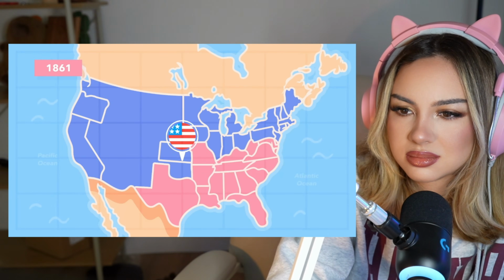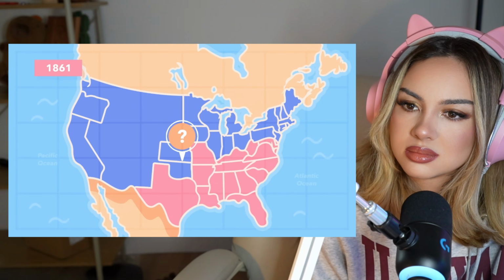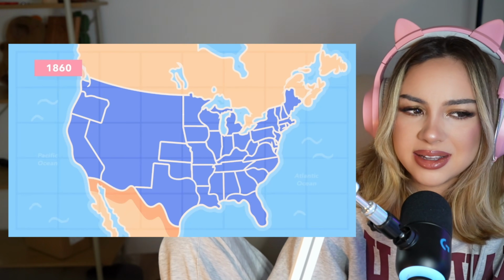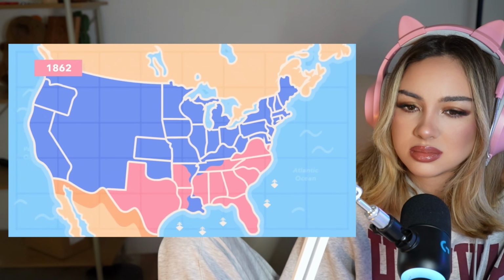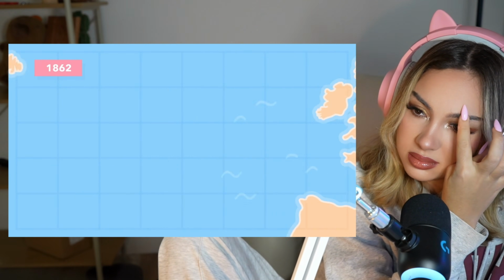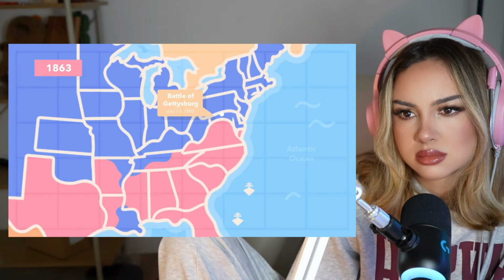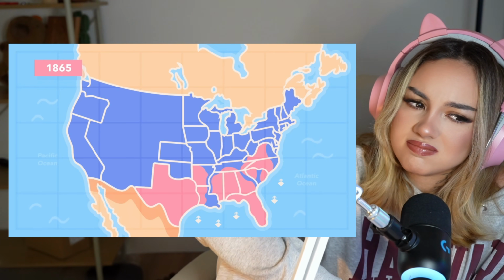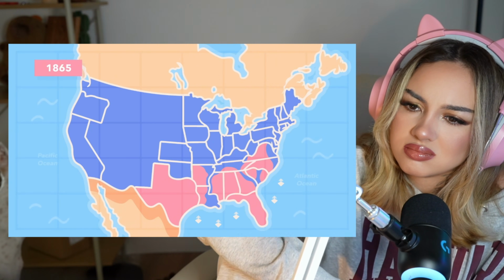I Was NOT Ready For The American Civil War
The American Civil War is one of the most important and most shocking conflicts in US history, and I genuinely was not ready for how intense this video would get. What starts as a simple history explanation quickly turns into something much heavier, with slavery, political division, military disaster, and unbelievably tragic battlefield stories all colliding at once. There were so many moments in this reaction where I just had to stop and process what I was hearing.

In this video, I react to The American Civil War Explained and try to understand how the United States reached a point where the country split in two. The video breaks down the growing conflict between free and slave states, the role of westward expansion, the election of Abraham Lincoln, the secession crisis, and the battles that changed the course of the war. It also touches on major moments like Fort Sumter, Antietam, Gettysburg, the Emancipation Proclamation, and the growing pressure around slavery in America. If you enjoy history reactions, war history, and political conflict explained in a clear way, this one has a lot to unpack.

From my Finnish perspective, what shocked me most was not only the scale of the violence, but how openly slavery was defended and normalized by so many people at the time. That part is honestly hard to process. I was also completely stuck on the idea that civilians would go and watch a battle almost like it was entertainment. That detail alone made this reaction way more emotional than I expected. This is the kind of historical topic that feels distant at first, but then suddenly becomes very human and very disturbing. For anyone interested in American history reaction content, Civil War reaction videos, slavery history, war documentary reaction videos, and historical conflict breakdowns, this is one of those topics that really stays with you.

What do you think was the biggest turning point in the American Civil War? Was it Lincoln’s election, the Emancipation Proclamation, Gettysburg, or something even earlier? And what moment in this reaction stood out to you the most? I would love to hear your thoughts in the comments, especially if you know more about the Civil War timeline, Abraham Lincoln, slavery in America, or the political and military strategy behind the Union and Confederacy.

Amazon Wishlist